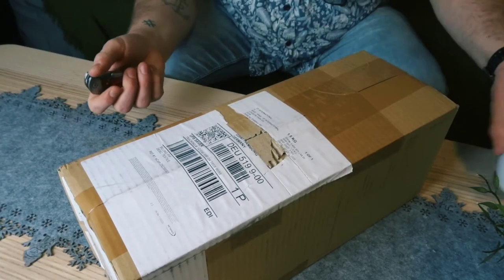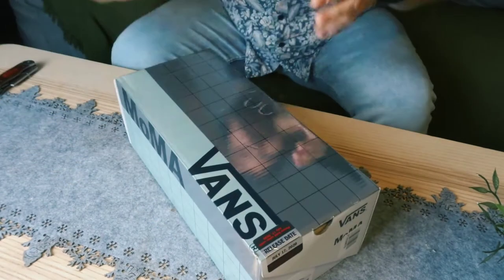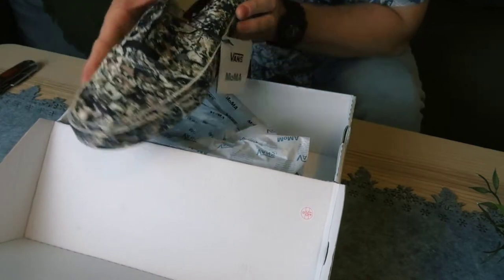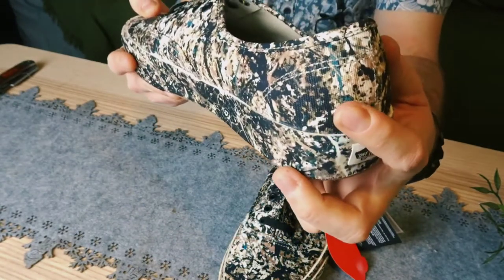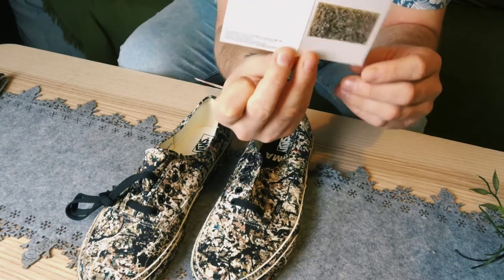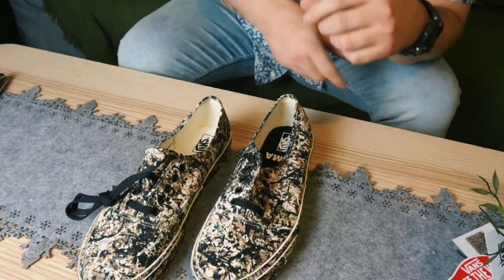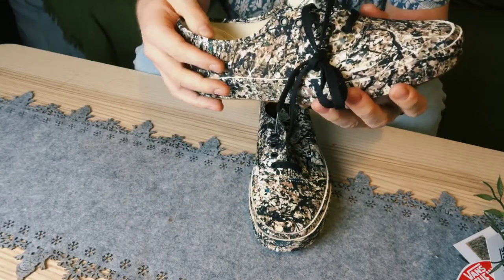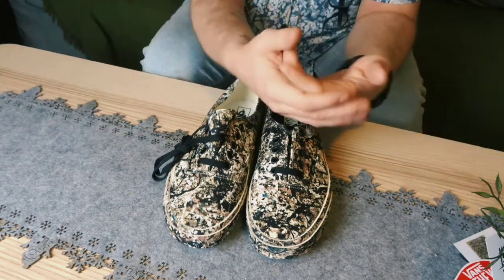Vans MoMA Jackson Pollock Unboxing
Whats up boys and girls!

Today I wanna share my new Vans MoMA Jackson Pollock with you.

Enjoy the unboxing.

Camera
Sony DSC-HX90